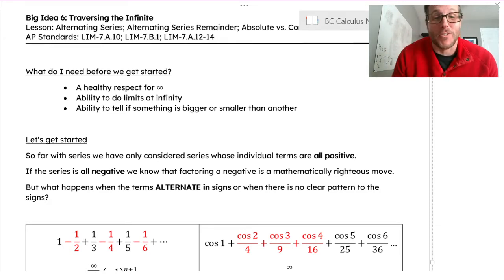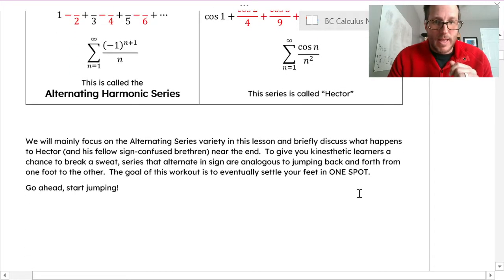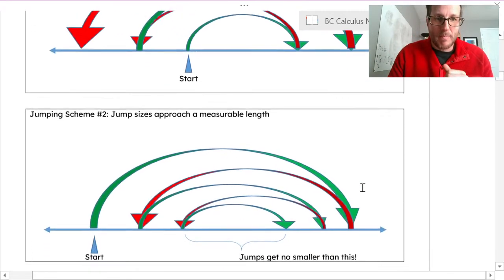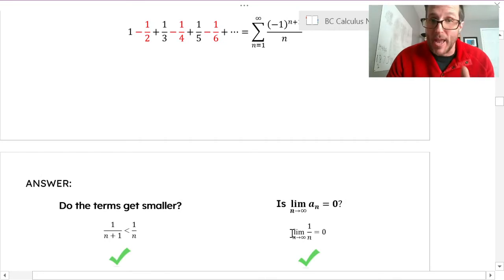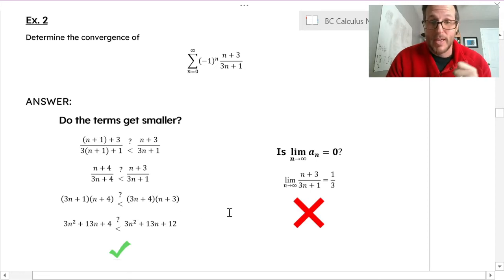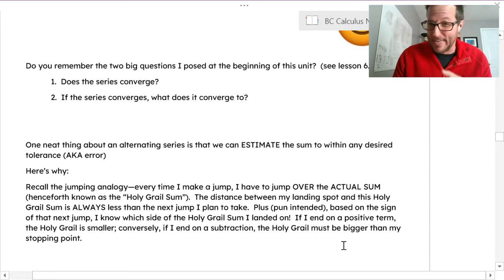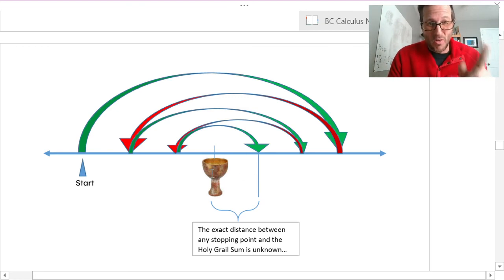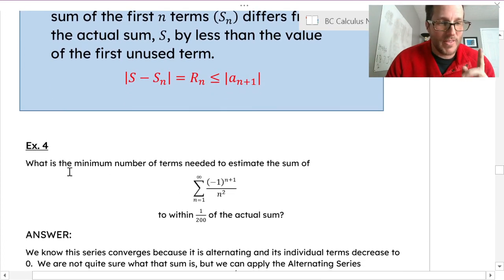Lesson 6 4a Alternating Series Test